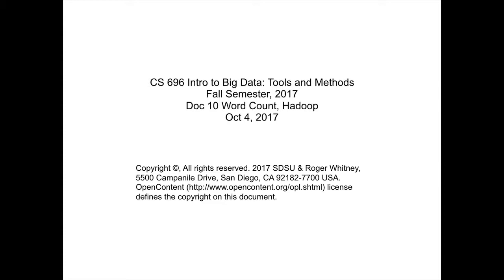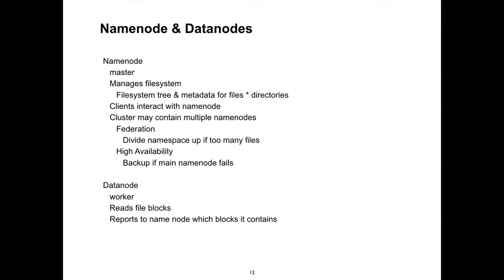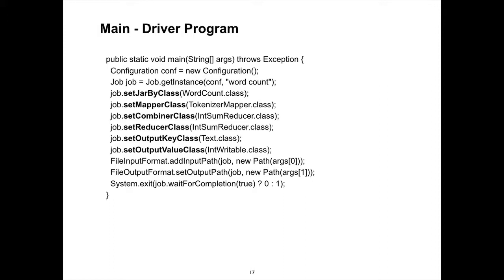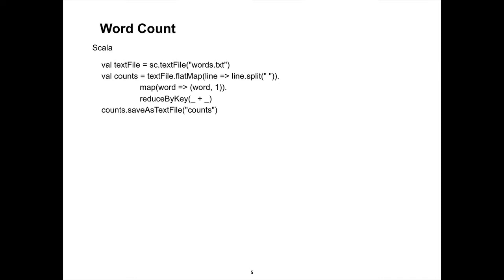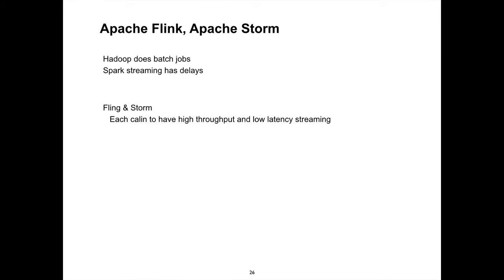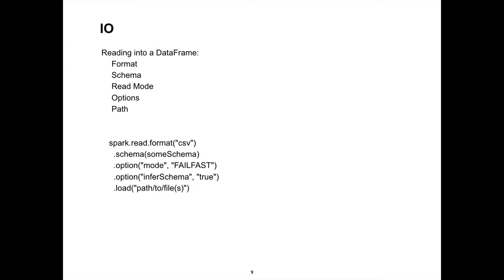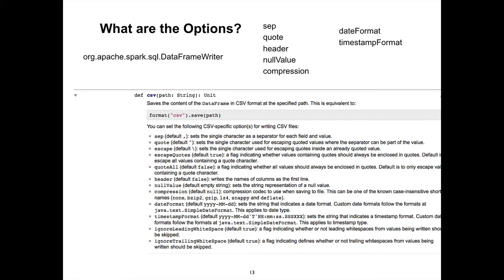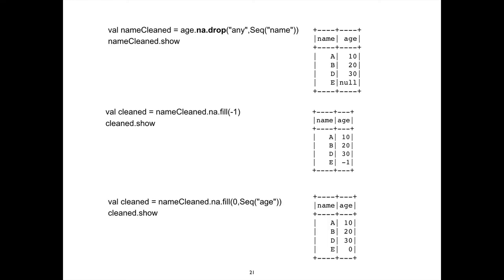Lecture 13, Oct 10, Hadoop, Variables, IO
Hadoop, Spark Variables, Spark IO